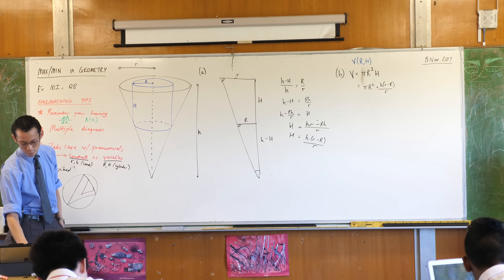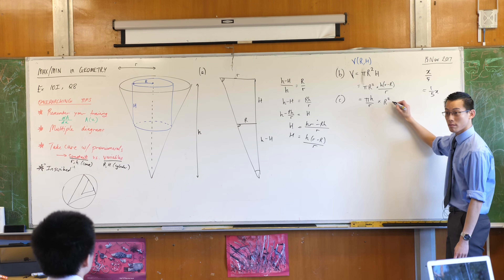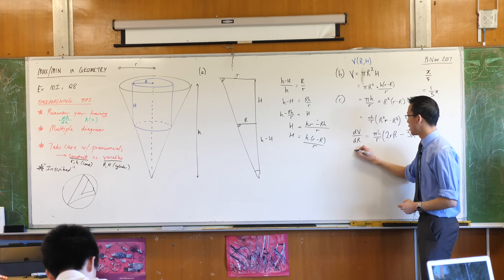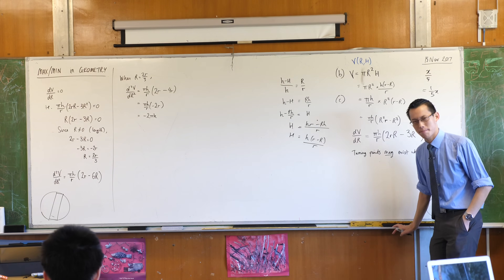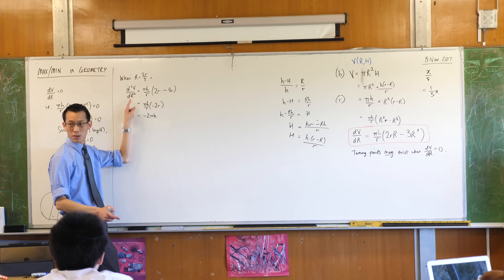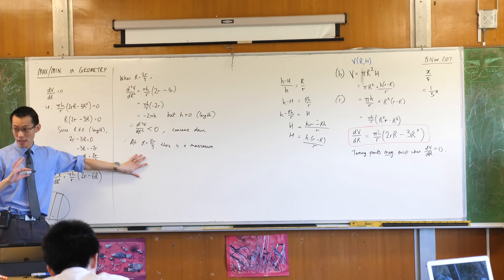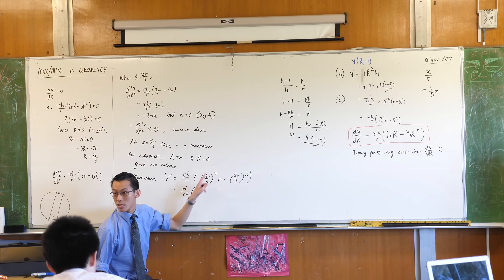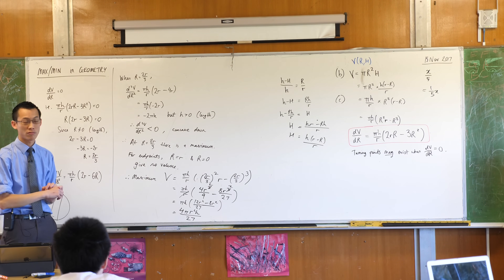Max/Min in Geometry (3 of 3: Applying calculus)